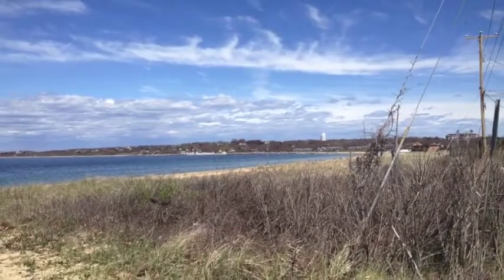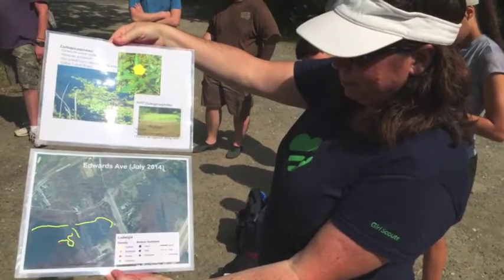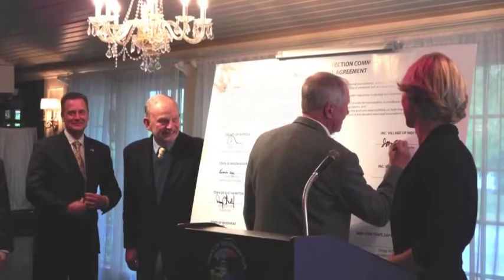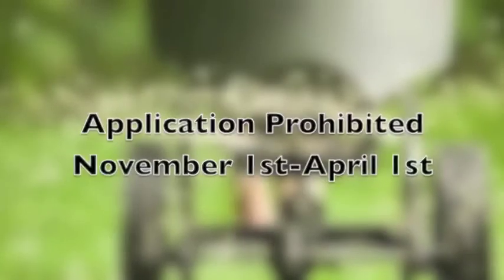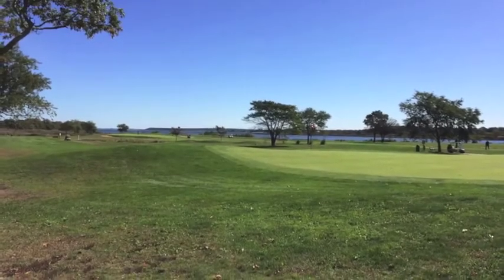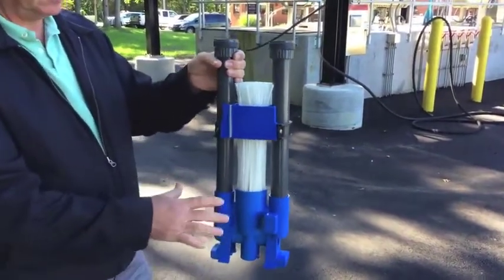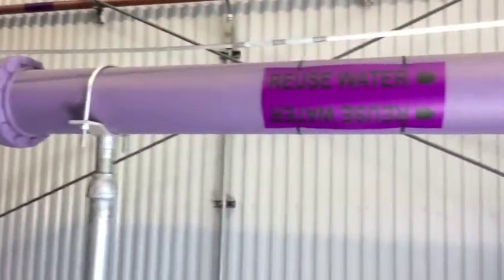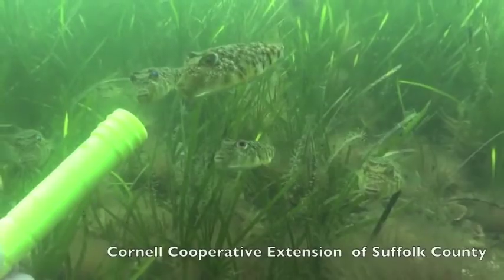Combatting Nitrogen in the Peconic Estuary